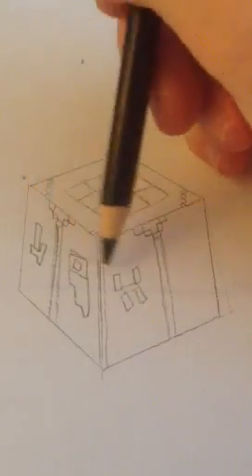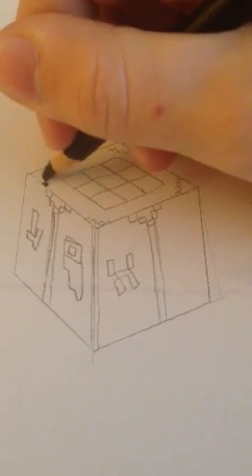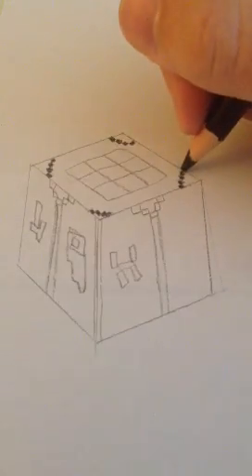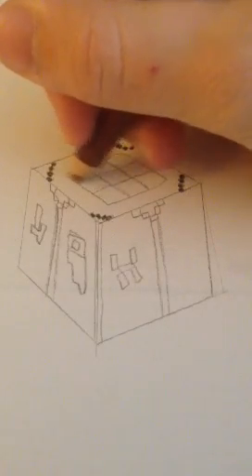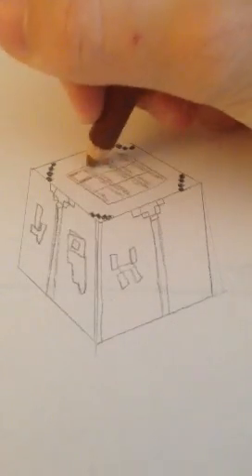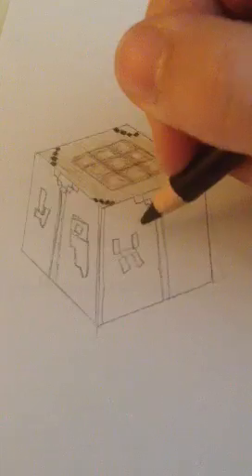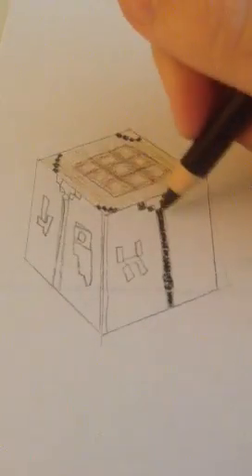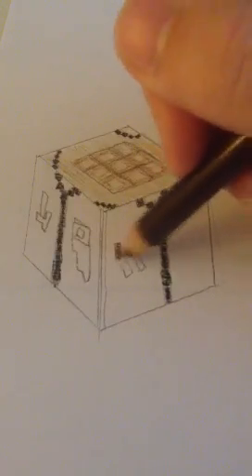How to draw minecraft: crafting table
Hey guys! Here's a new drawing video on crafting tables. Enjoy